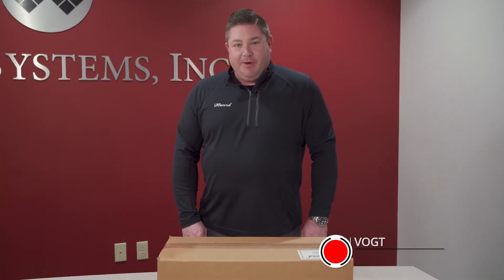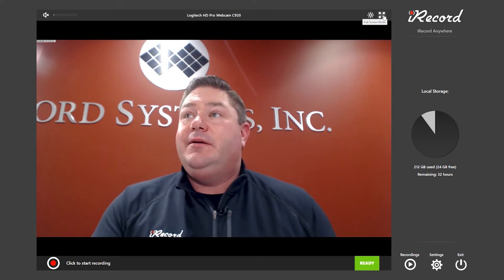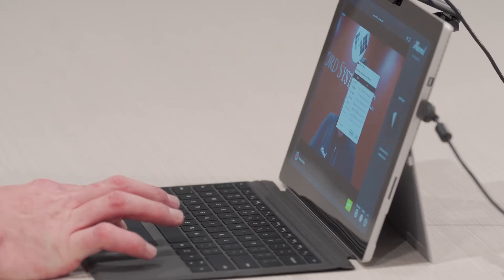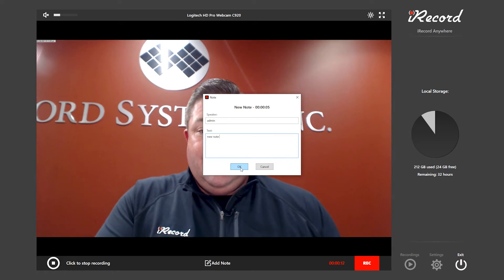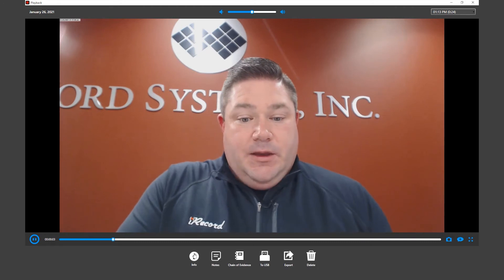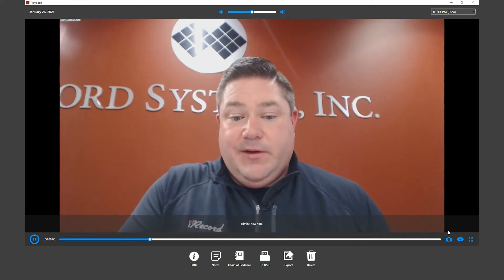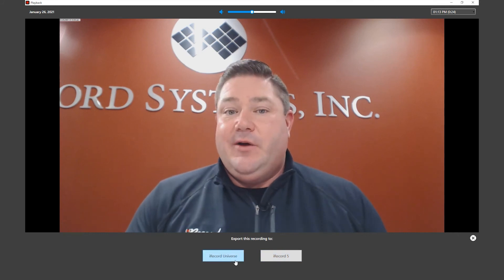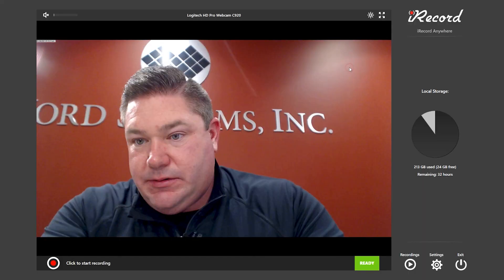iRecord Anywhere Demo